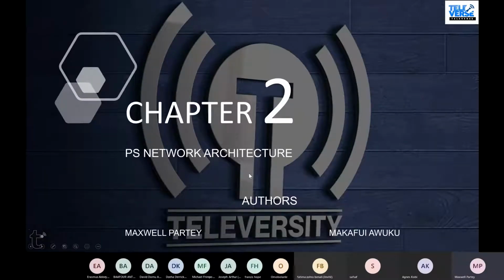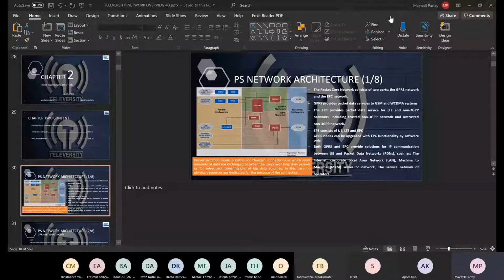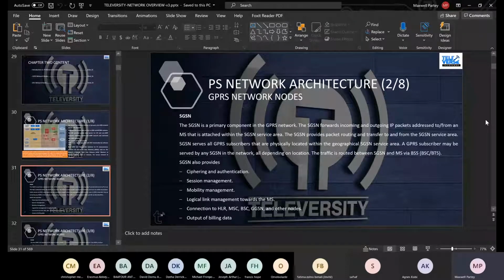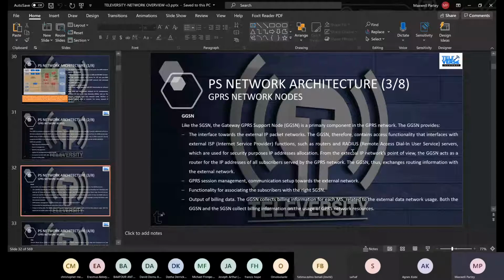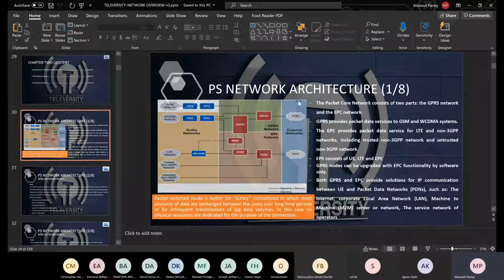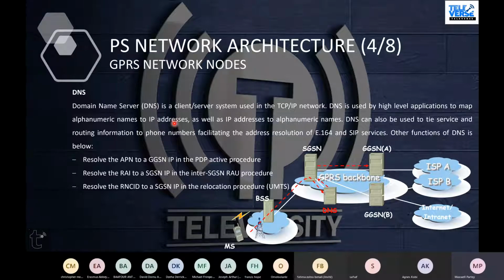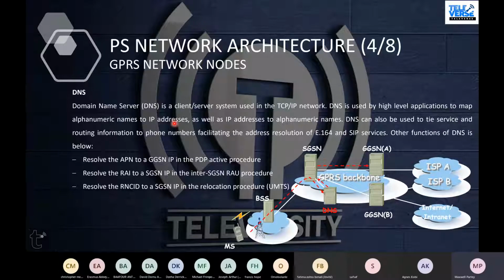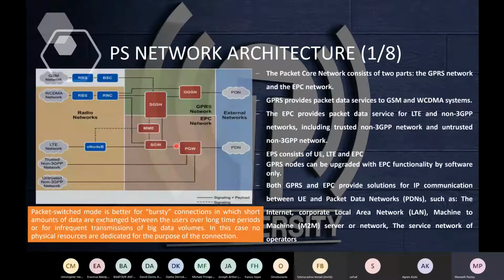Televersity | Packet Core Basic Course (PCBC) | Part 1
This video is the first part of the Packet Core Basic Course (PCBC) taught at Televersity and it introduces you to the packet core of the mobile telecom network and what the major players or elements are. and earn a certification!